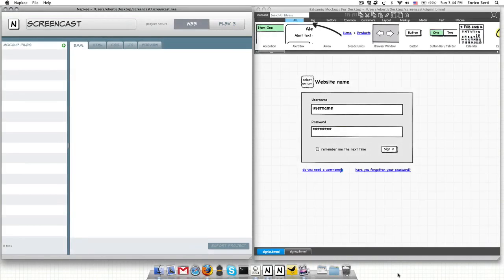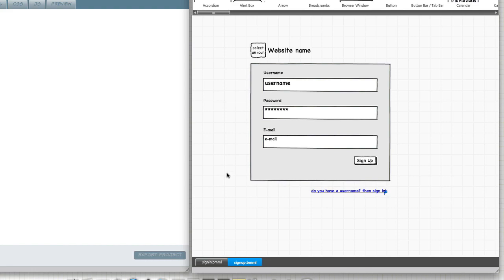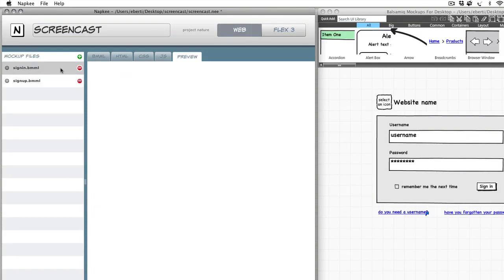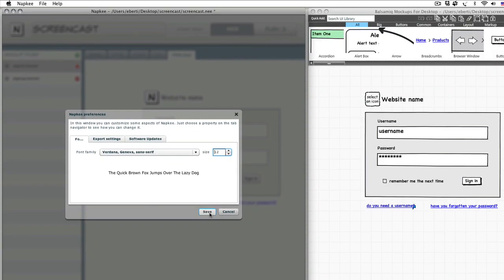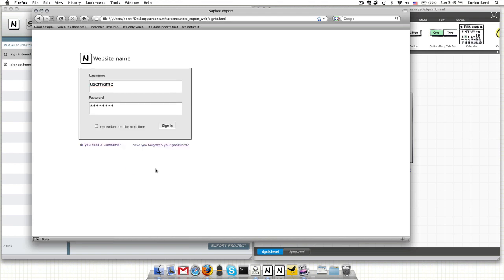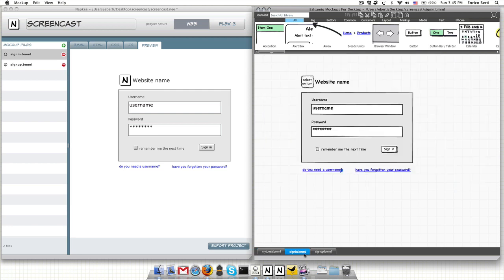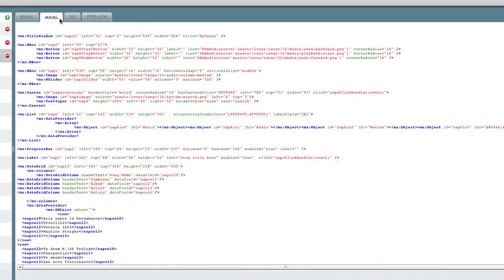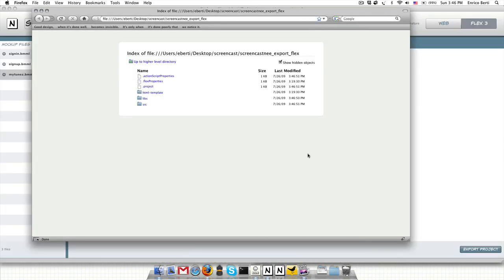Introduction to Napkee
A short introduction to Napkee, the commercial software that allows you to generate and export web or flex 3 code from one or more Balsamiq Mockups.